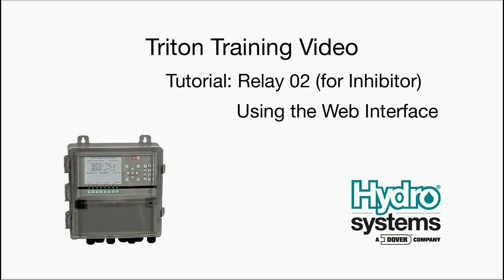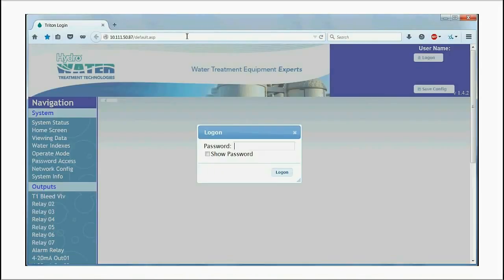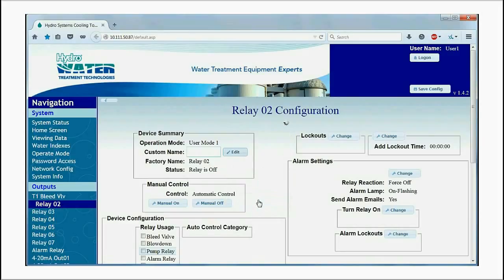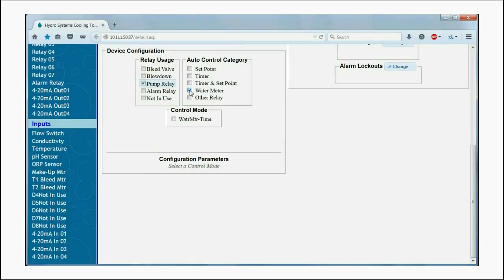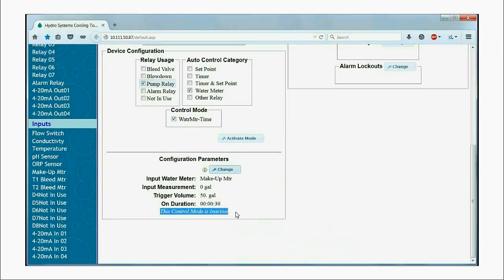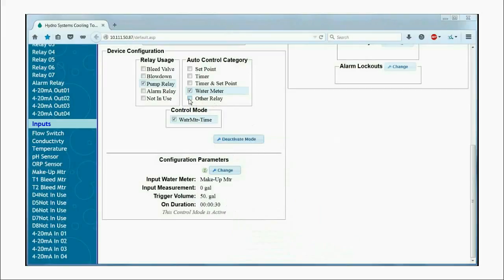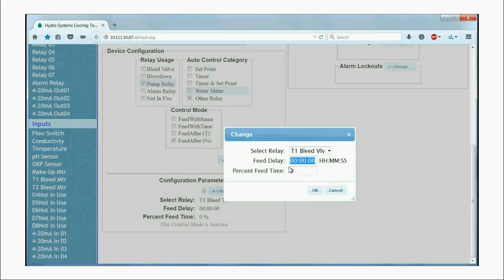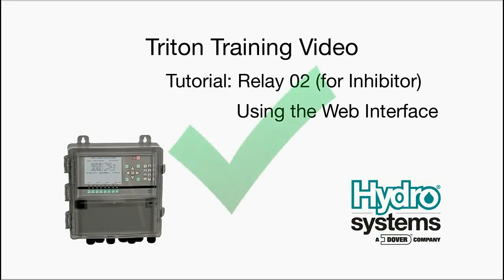13) Triton Day 1 - Relay 02 - Part 1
How to set up two popular control modes for Relay 02, to control an Inhibitor pump